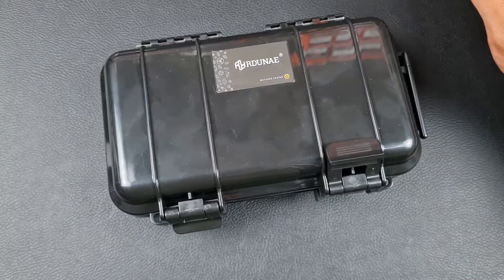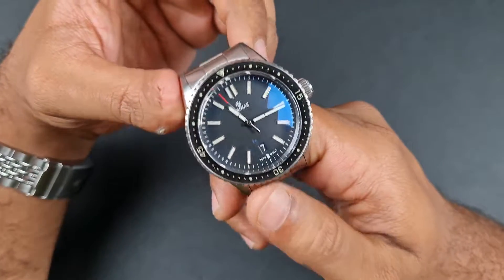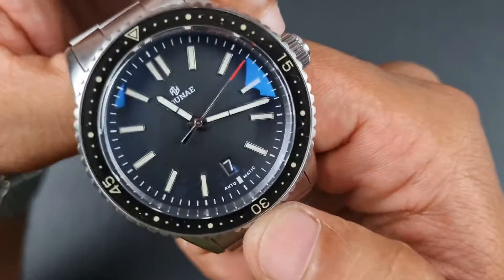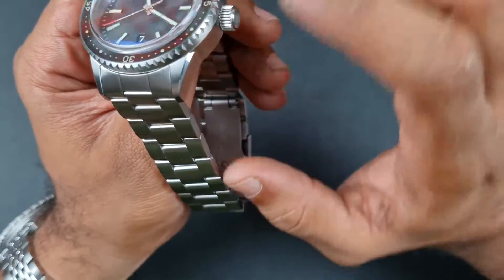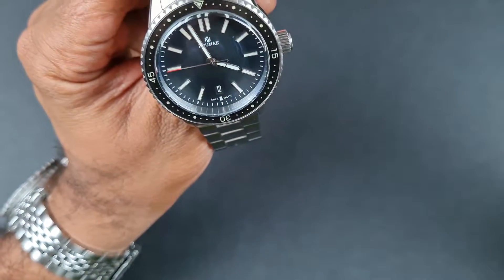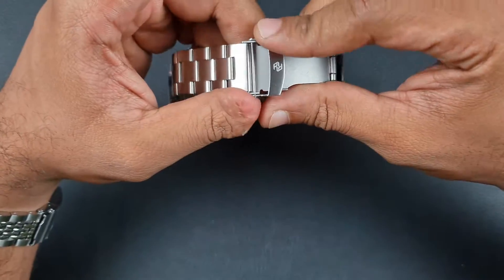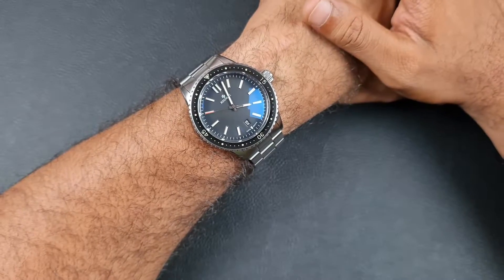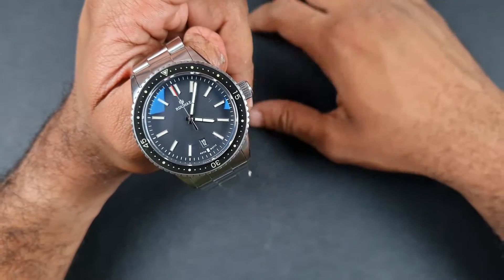🌊Retangula R4 Skin Diver🤿 | Full Review | The Watcher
Perhaps the 1st review of this Retangula R4? They did so well on the styling and design but just missed out on a major issue!

Aliexpress link to Retangula: